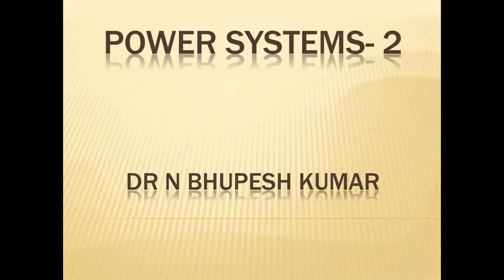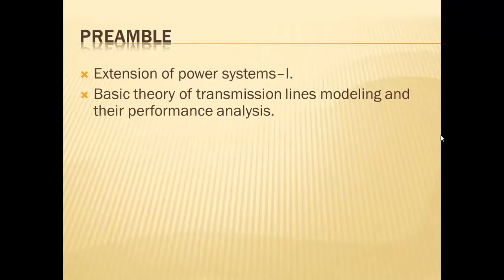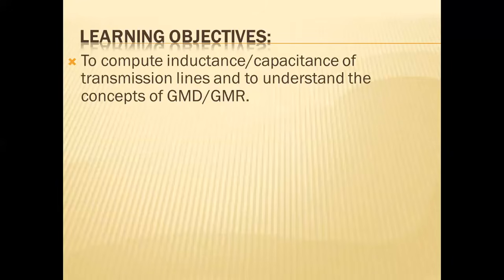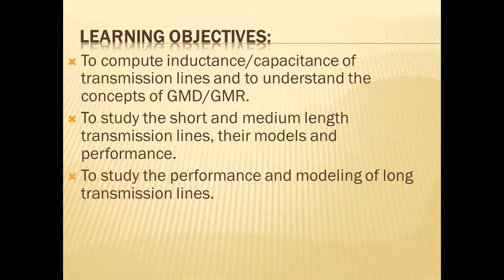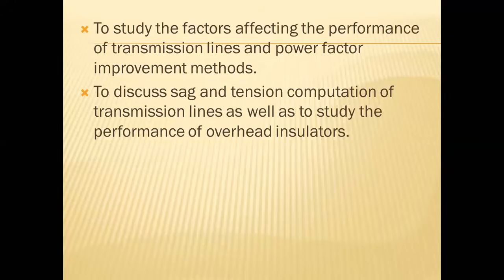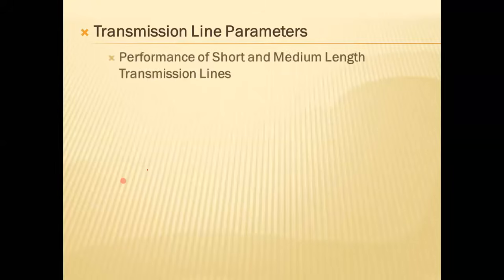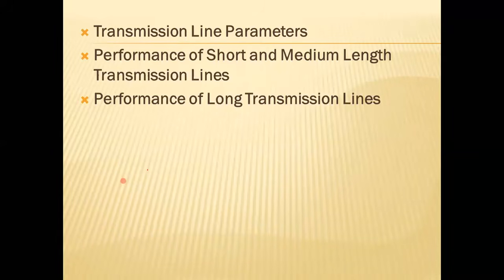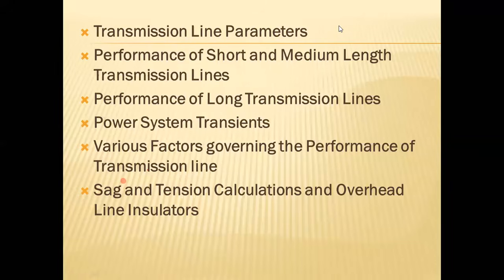SYSTEMS 2 INTRODUCTION DR N BHUPESH KUMAR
DETAILED DESCRIPTION OF POWER SYSTEMS 2. OVERVIEW